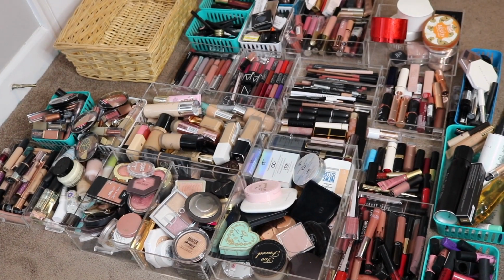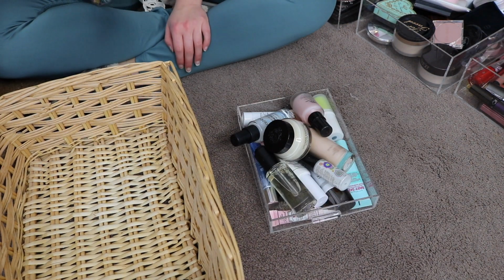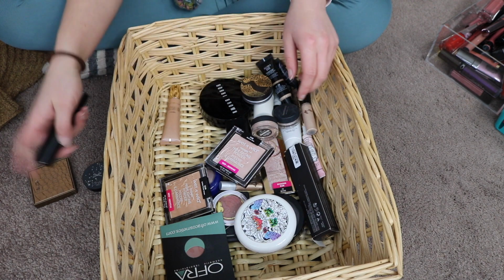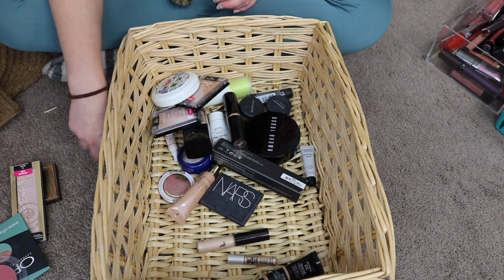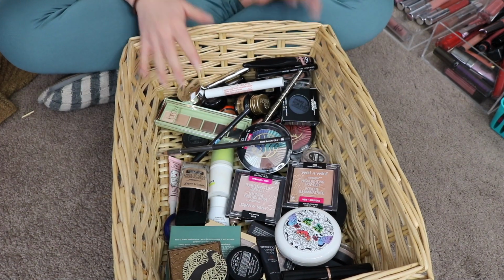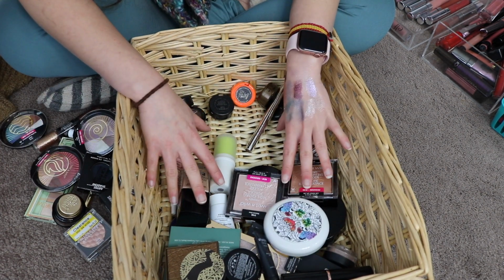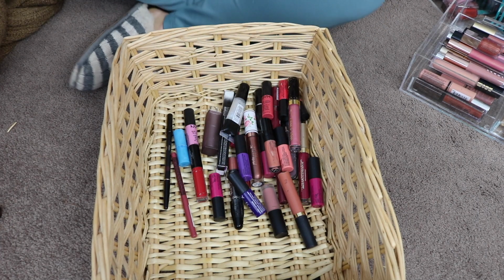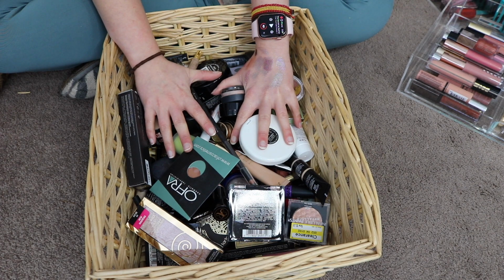DECLUTTERING MY MAKEUP COLLECTION!!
Hope you guys enjoy me (trying) to declutter my makeup collection! I LOVED filming and editing this one for you guys! Wonder what other fun videos I can film that are different and so fun to edit! Before I started filming new videos this year, I wanted my collection to be cleansed so here is the first step! I hope you guys enjoy! xx